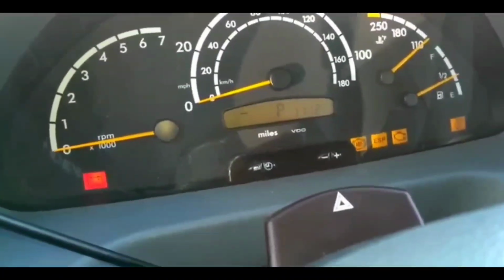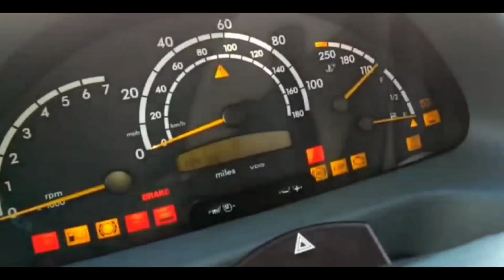HOW TO FIX ANY TRUCK WITH A P06BA OBD-II:Cylinder 2 Glow Plug Circuit Range/Performance- Fast/ Easy